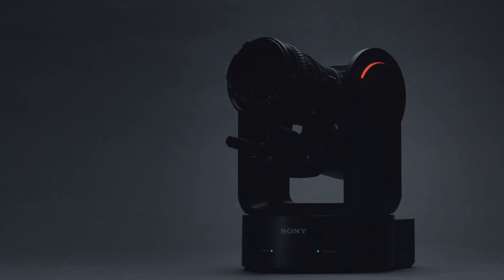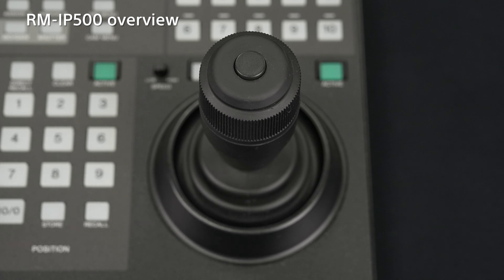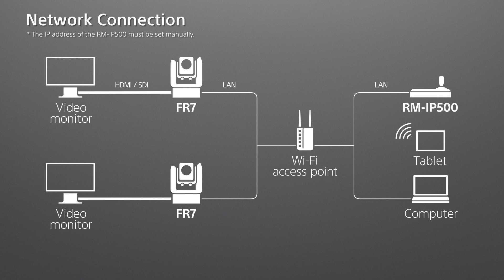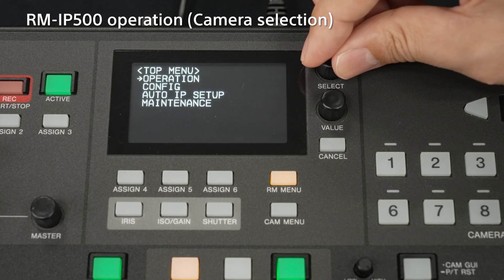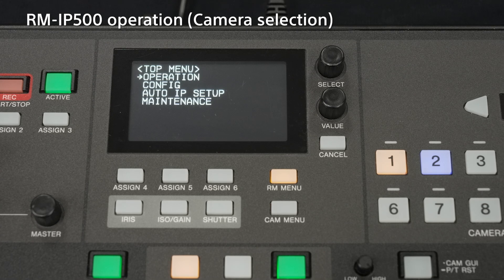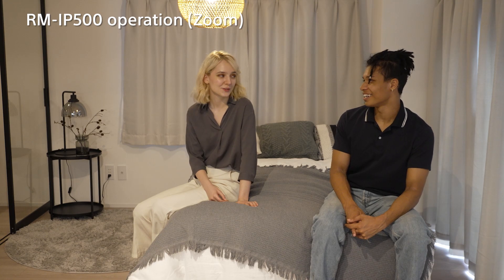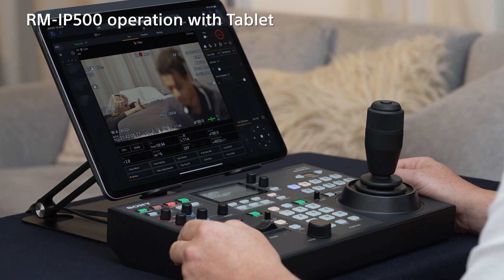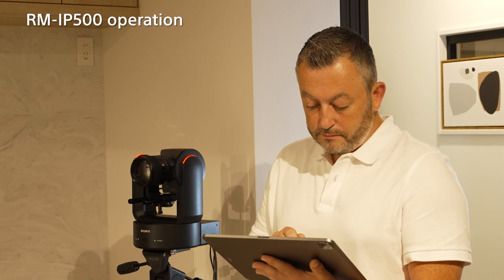Tutorial #3 | Advanced Operation with RM-IP500 Controller | Cinema Line FR7 | Sony | α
Watch the tutorial #3 "Advanced Operation" of the FR7 - that explains precise remote pan, tilt, zoom operations with the remote controller RM-IP500 (sold separately).

0:00 Opening
0:42 RM-IP500 overview
1:33 Network connection
2:13 Setup
2:51 Tally/Pan/Tilt/Zoom
3:43 Preset position
4:19 RM-IP500 operation with tablet
4:56 Closing